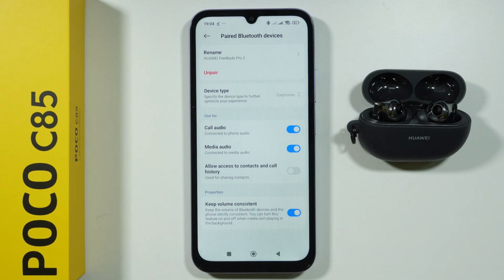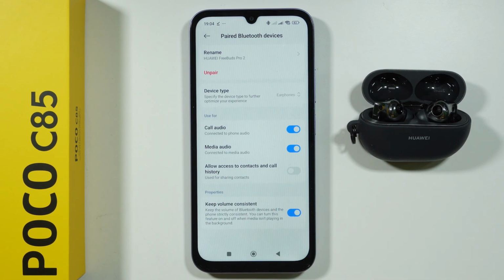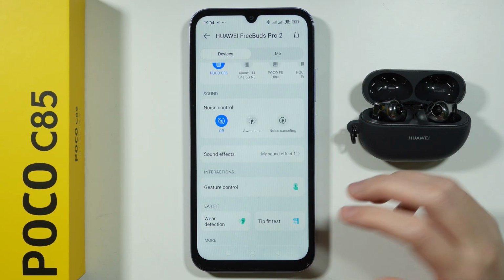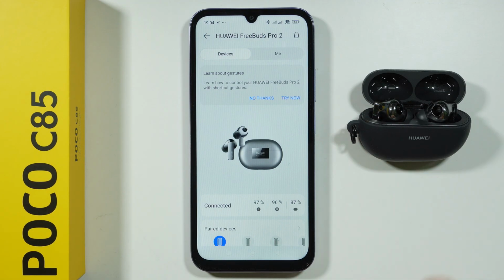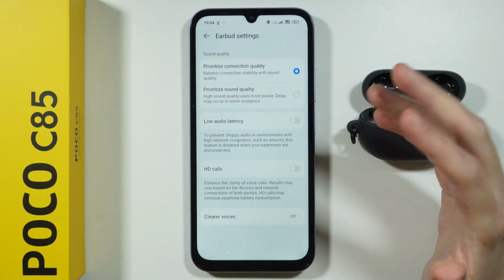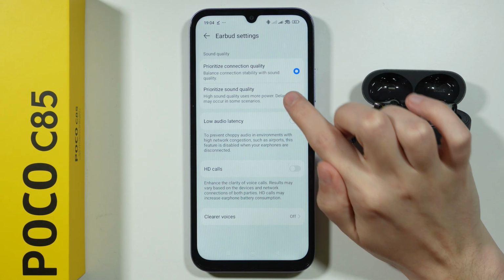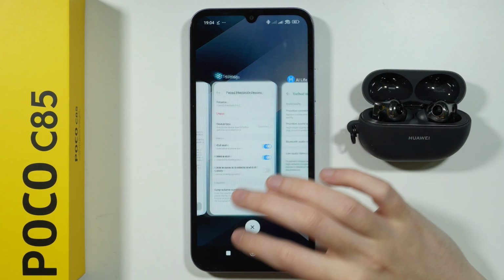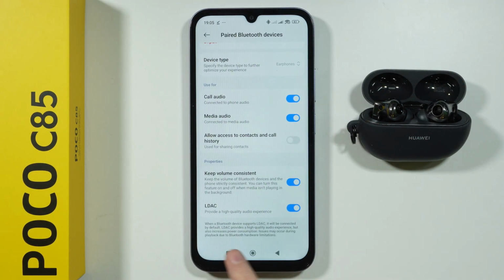POCO C85: How to Fix Missing LDAC Audio Codec in Bluetooth Settings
In this video, I'll guide you through the steps to fix the missing LDAC audio codec in the Bluetooth settings of your POCO C85. Missing this codec can significantly affect your audio quality when using wireless headphones, so it's essential to resolve this issue. Follow along as I demonstrate how to access the settings and ensure you get the best audio experience from your device.